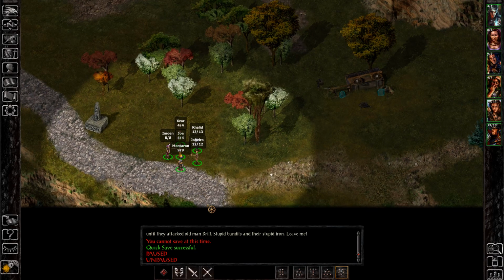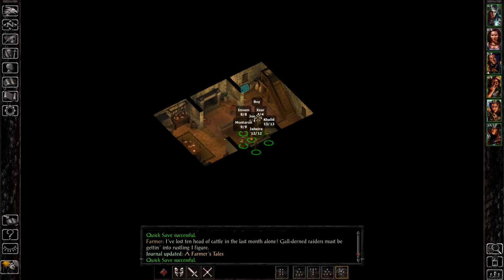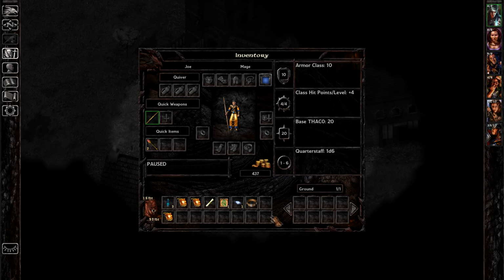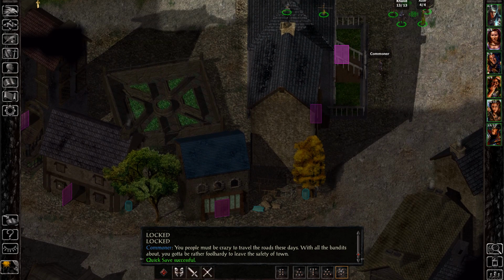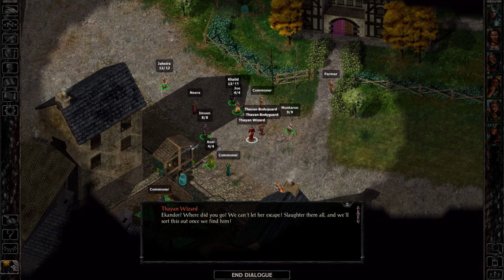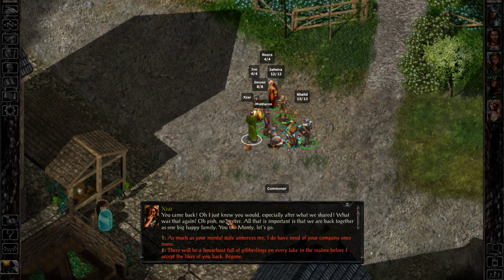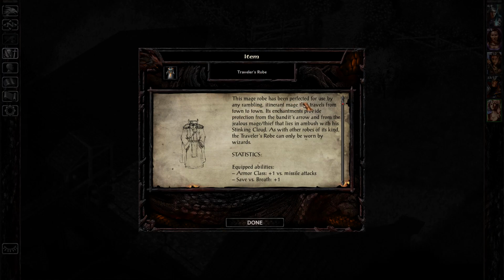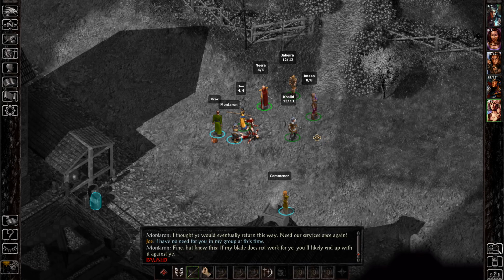Let's Play Baldur's Gate Enhanced Edition [blind] Part 9 - Meeting Neera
Game Description:

The dawn is especially cruel this morning...

For as long as you can remember, your view of the world has been limited to the heavily fortified walls of Candlekeep. Your foster father, Gorion, has done everything in his power to protect you and keep you out of harm’s way.

All of that is about to change. Forced to leave your home under mysterious circumstances, you find yourself drawn into a conflict that has the Sword Coast on the brink of war. An iron shortage of unknown origin threatens to plunge the city of Baldur’s Gate into conflict with Amn. Meanwhile, there is something else at work, far more sinister than you can even begin to fathom...

Since its original release in 1998, this classic saga of mystery, intrigue, and adventure has set the standard for Dungeons & Dragons computer roleplaying games. Customize your hero's traits and abilities, recruit a party of brave allies, and explore the far corners of the Sword Coast in your search for adventure, profit... and the truth.

Enjoy text and dialogue selection features optimized for smaller screens, as well as numerous other improvements.

Running on an upgraded and improved version of the Infinity Engine, Baldur's Gate: Enhanced Edition includes the entire Baldur's Gate adventure, the Tales of the Sword Coast expansion pack, and never-before-seen content including a new adventure and three new party members: the Calishite monk Rasaad yn Bashir, Neera the wild mage, and Dorn Il-Khan, the evil blackguard.

Enhanced Edition - Key Features:

New Adventure: The Black Pits

New Character: Dorn Il-Khan

New Character: Neera the Wild Mage

New Character: Rasaad yn Bashir

A new collection of player character voice sets

Native support for high-resolution widescreen displays

Over 400 improvements to the original game

Improved multiplayer support with connectivity between all platforms

Now in 14 languages: English, French, German, Italian, Spanish, Turkish, Polish, Brazilian Portugese, Czech, Japanese, Chinese (Simplified), Korean, Russian, Ukrainian